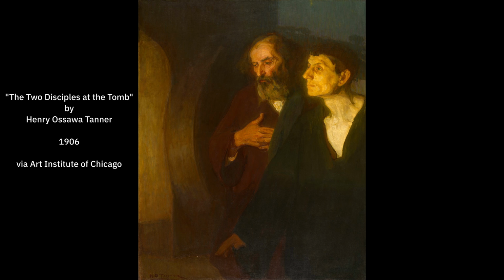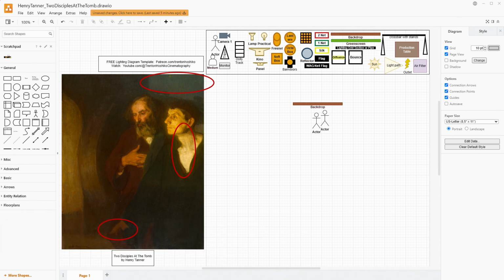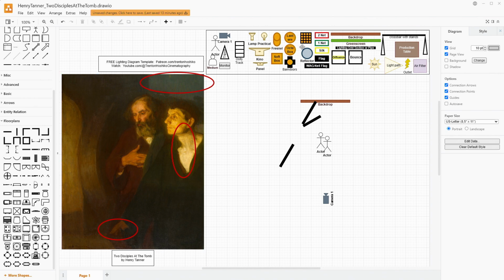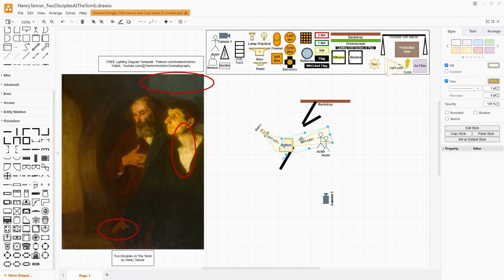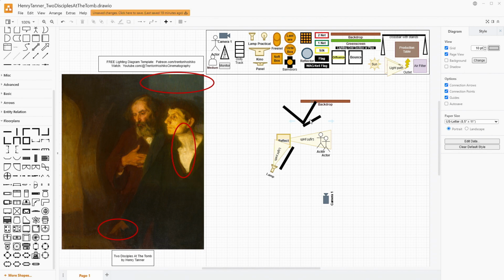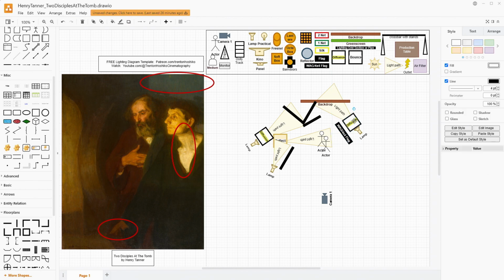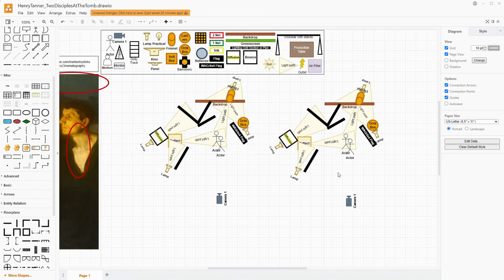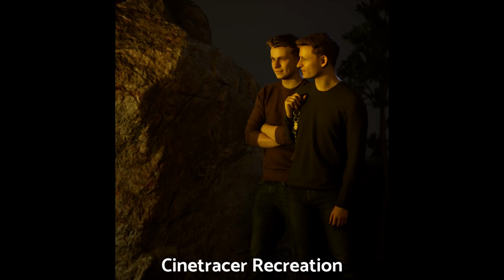Golden Glow Lighting | Lighting Diagram Lesson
This Video Covers: 🎥 Using reflectors to get a glowing golden lighting effect like the one seen in Henry Tanner's "Two Disciples at The Tomb" painting.